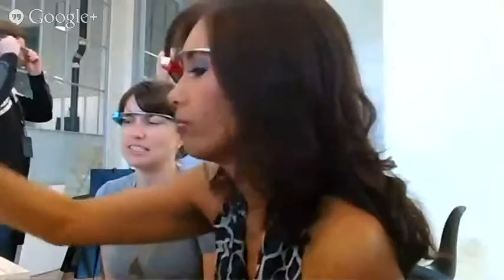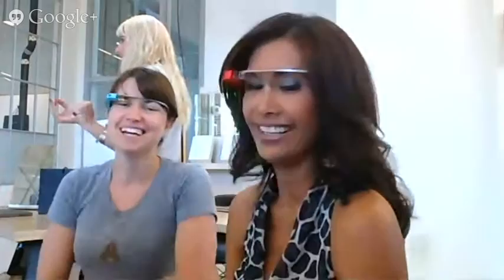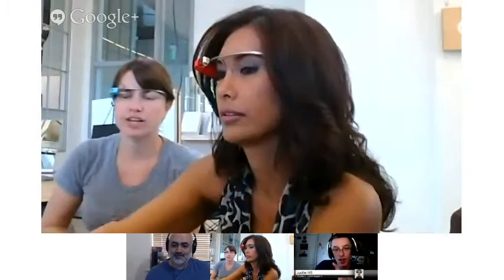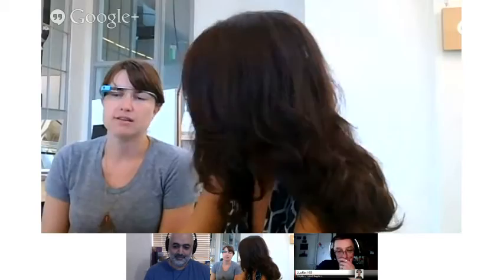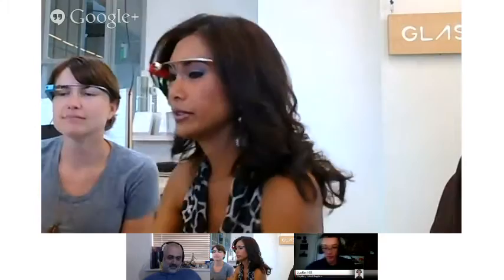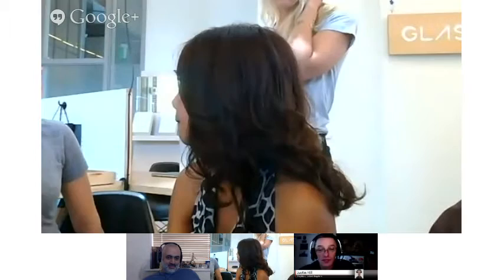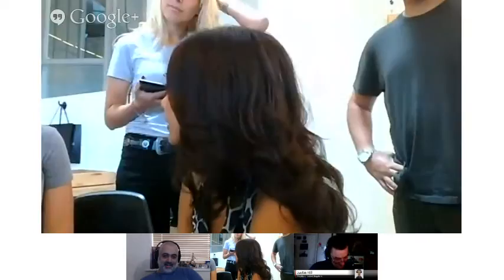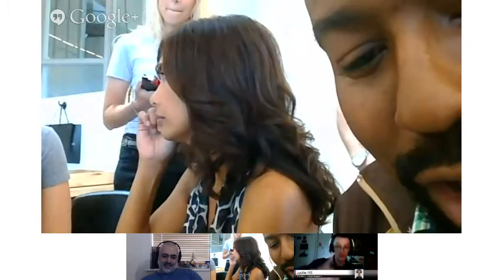Maria's Getting Google Glass